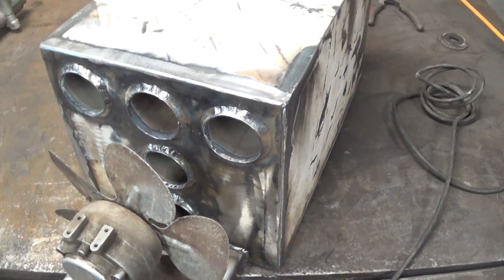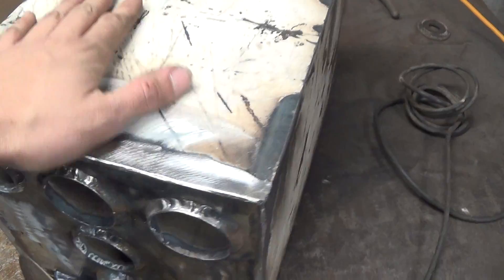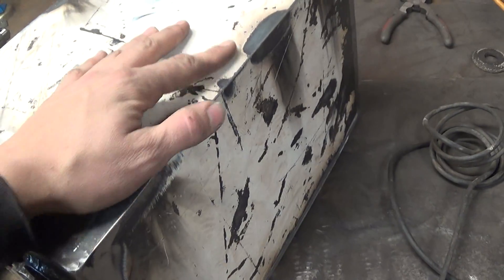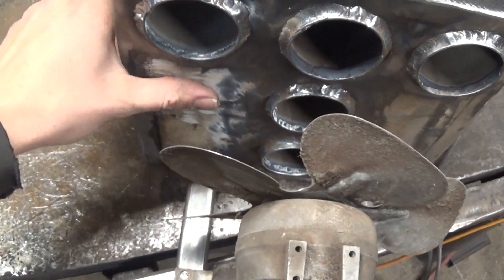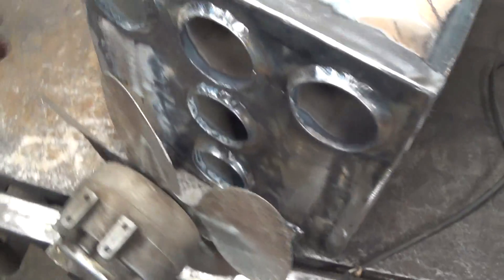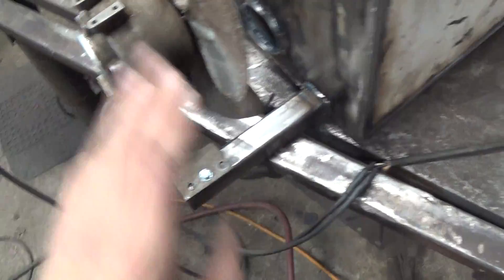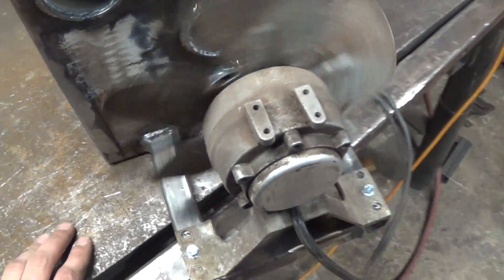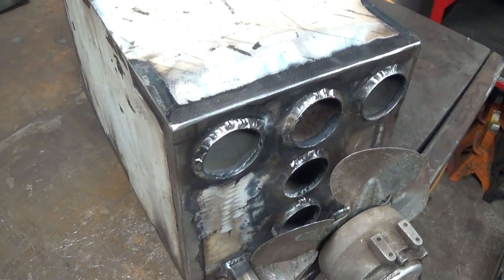Wood Stove Heat Exchanger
This is a heat exchanger that I made for my wood stove in the garage. My wood stove works well, but the chimney pipe does get pretty warm, and that is wasted heat. I'm waiting on some flanged flue adapters or to find the right size pipe.